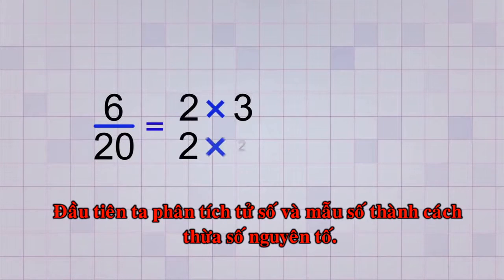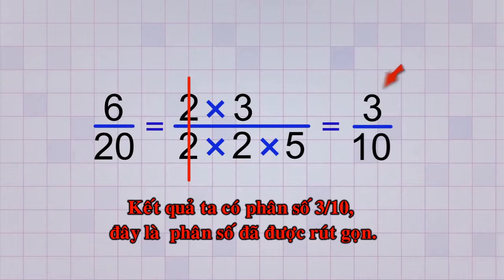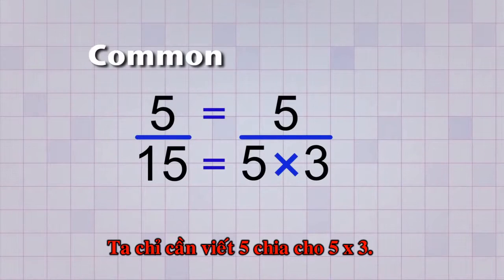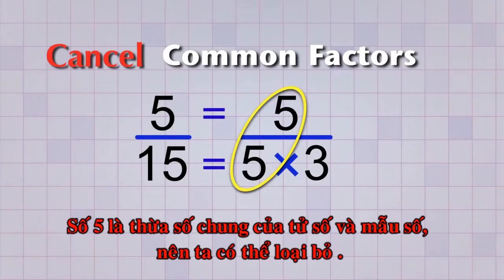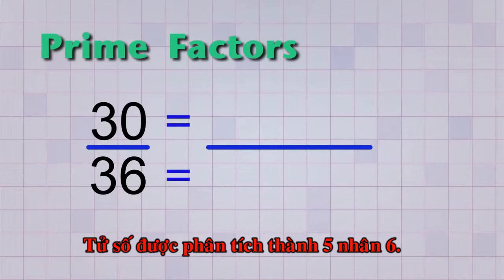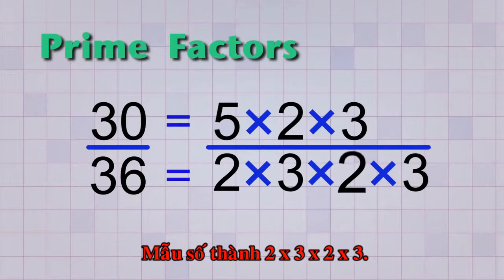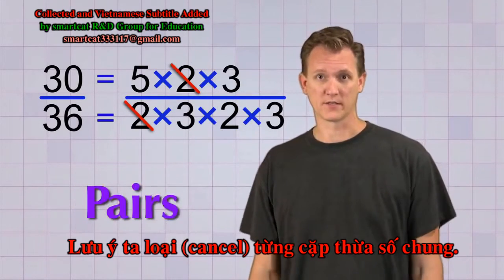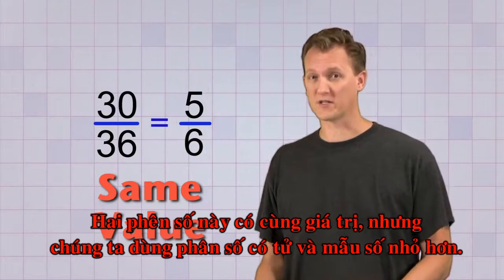Simplifying Fractions with Vietnamese Subtitle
Uploaded by Smartcat R&D Group for Education